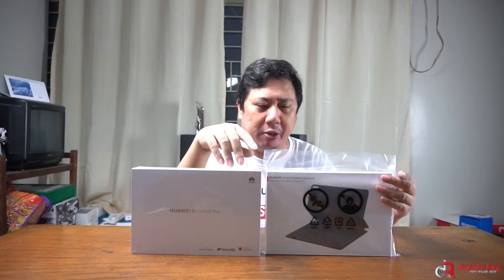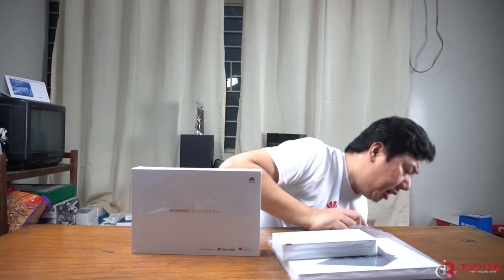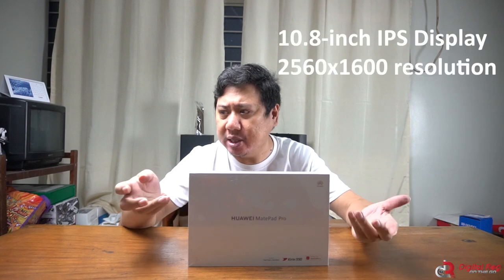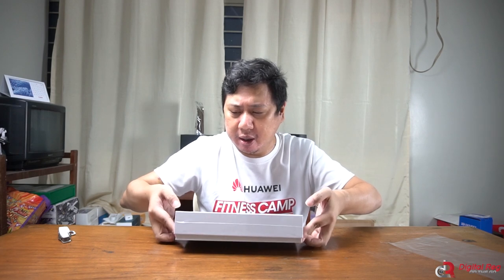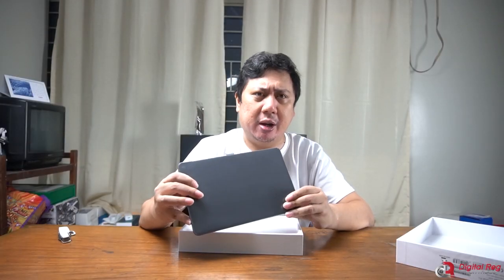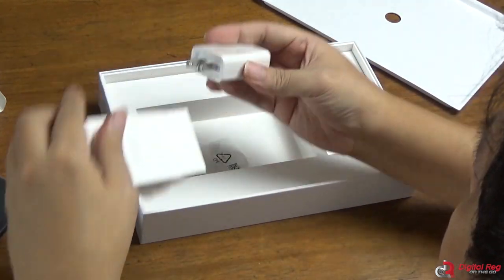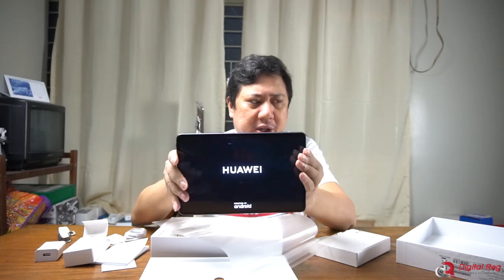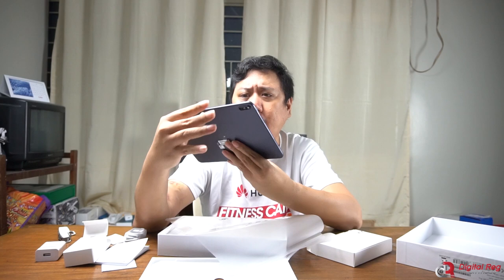Huawei MatePad Pro Unboxing and First Impressions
We pre-ordered the Huawei MatePad Pro right after it was launched online in the Philippines. We also got freebies worth P21,980 ($435.00) from Blue Lite Gadgets, one of Huawei's official dealers! In this video, we unbox and share our first impressions of the Huawei MatePad Pro, Huawei Smart Magnetic Keyboard and Huawei M-Pen.

If you have any questions, feel free by posting them in the comments section.